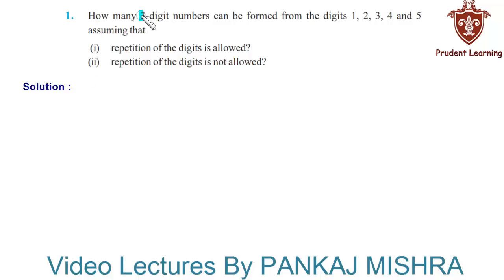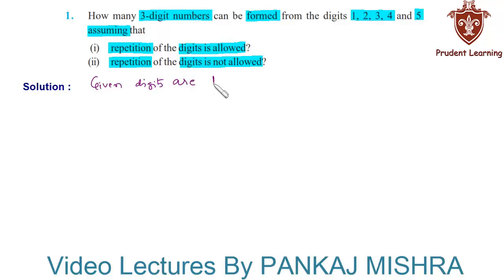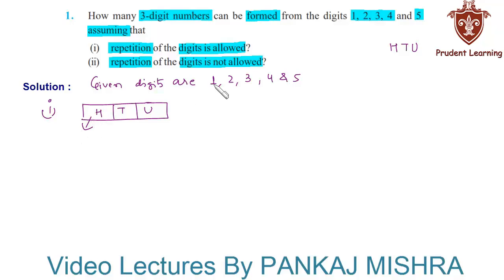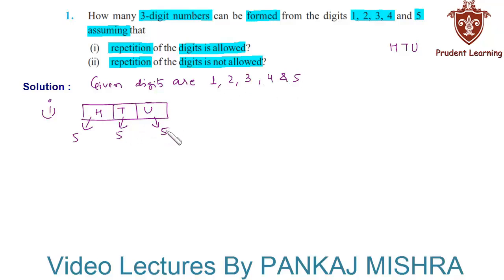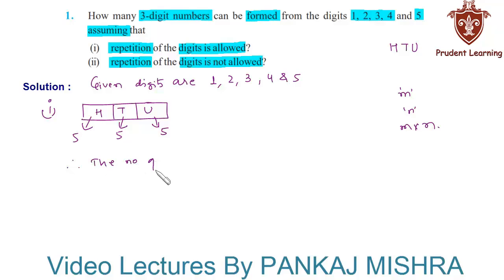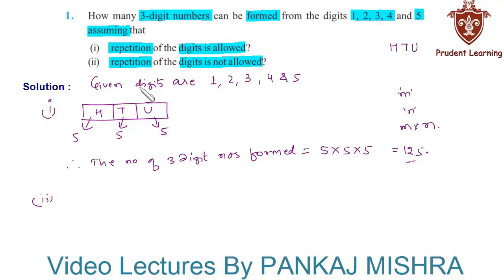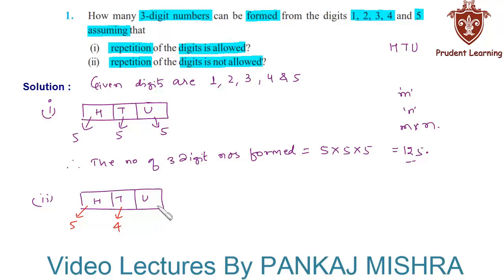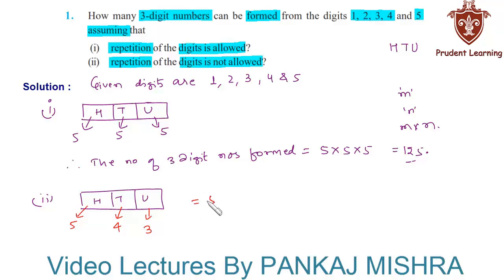CBSE Class 11 Maths l permutations & Combinations l NCERT Solutions , Ex 7.1 Q1